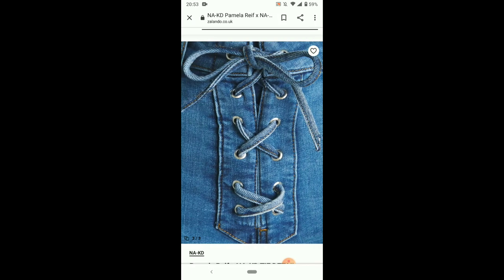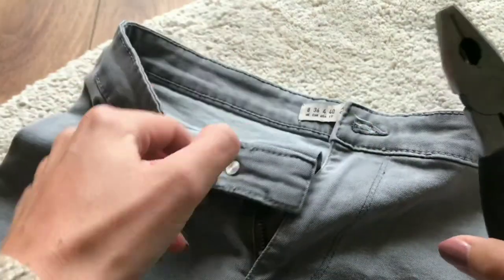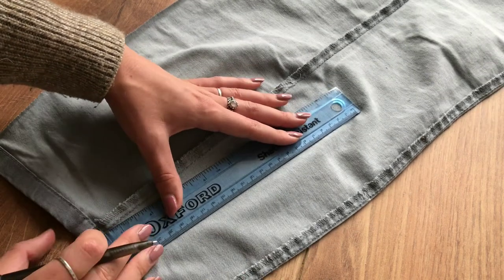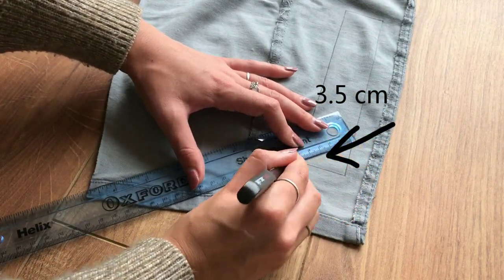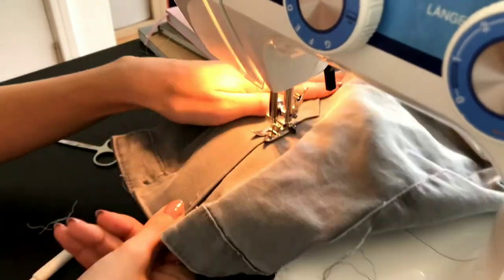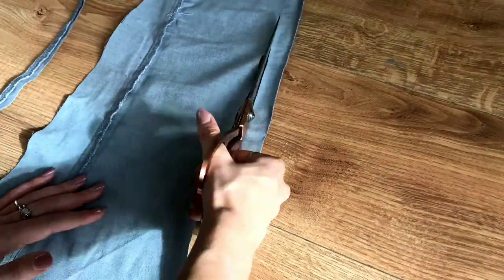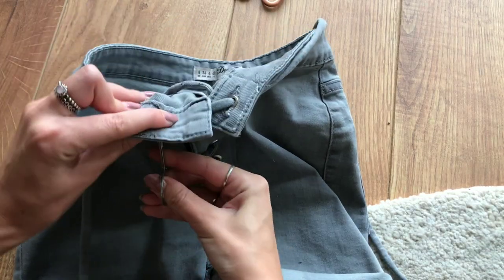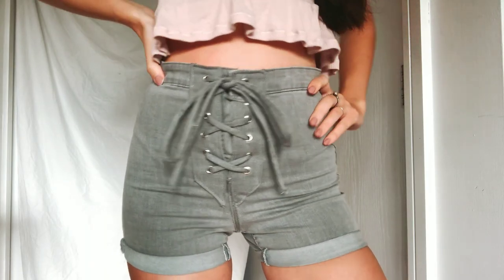DIY lace up shorts - JEANS UPCYCLE - DIY tie up detail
Hello guys! :)
Let me show you how to easily upcycle your old jeans into these beautiful lace up shorts!
Pamela Reif (German fitness influencer) launched a beautiful, sustainable collection with NA KD, which got sold out super quick. Part of the collection were these beautiful lace up shorts, and if you weren't able to grab a pair you can easily recreate them!
All you need is a pair of jeans and some eyelets!
I had this pair of jeans that I just did not wear any more, there was nothing wrong with them, however I just never felt like wearing them! So I thought I upcycle them into something I will wear - and it was a great success!

Intro: Arc North - Never Gonna

1st song: Joakim Karud - Road Trip

last song: JJD - Adventure